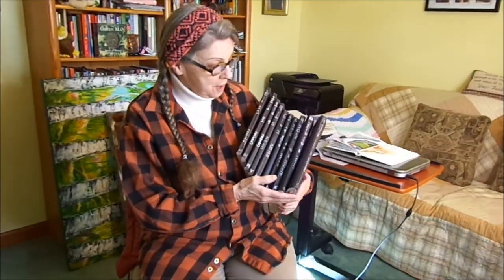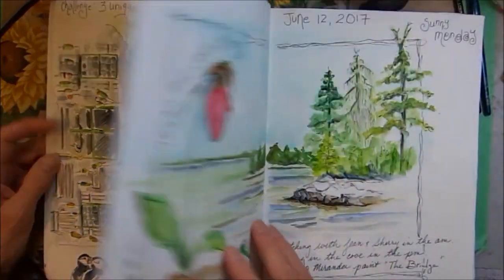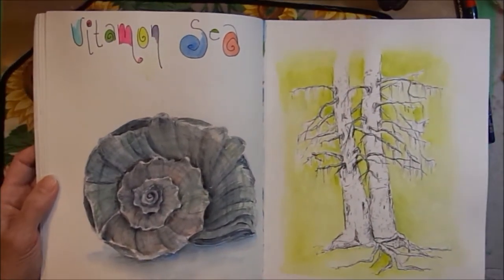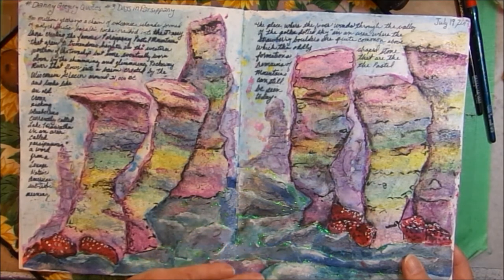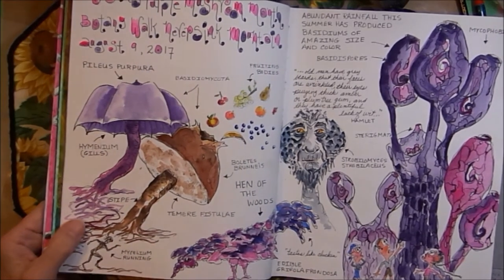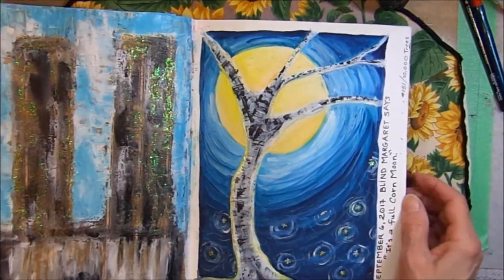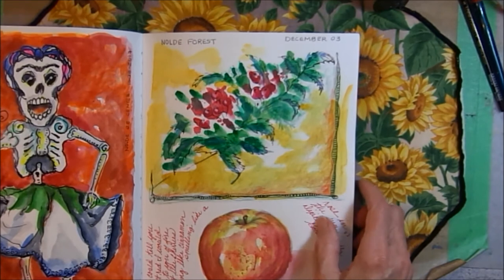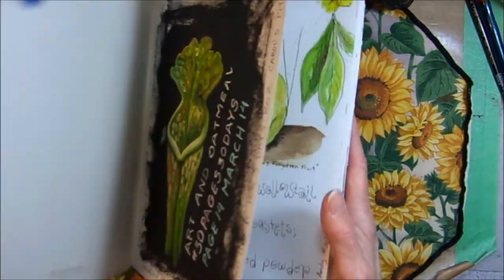Art Journal Flip #10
Narrated Art Journal Flip of my Strathmore 500 Series Mixed Media Journal #10. What a mess! Nature journaling, flights of fantasy, and just plain old mixed media fun!

3 Days in Parsippany! Blog